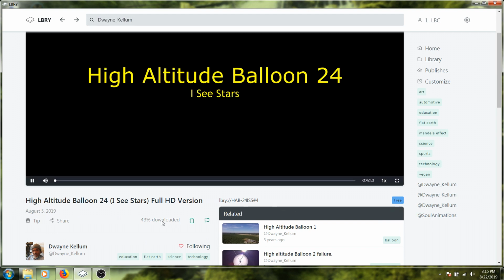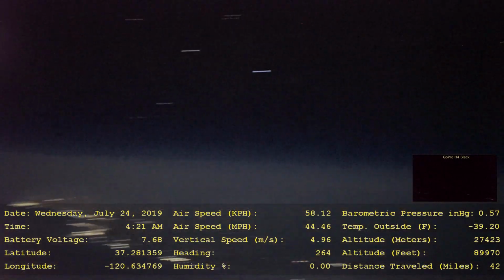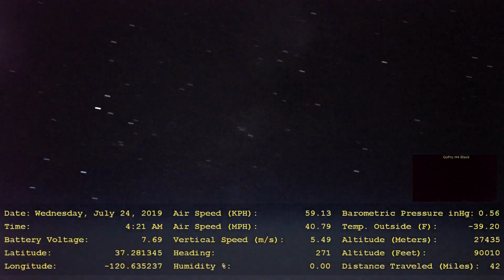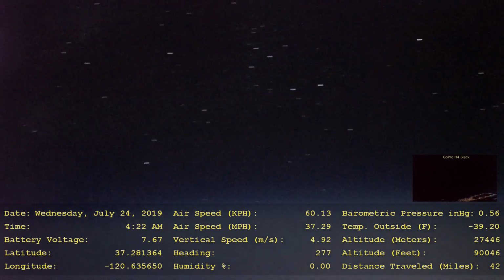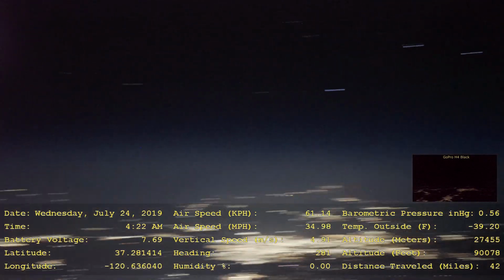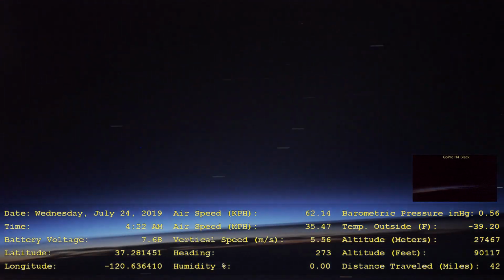How to download high quality version of High Altitude Balloon 24 with LBRY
This video will show how you can view and download full quality version of High Altitude Balloon 24 (I See Stars) using LBRY. The YouTube version is highly compressed and doesn't show all the details of the video. The version I uploaded to LBRY is not compressed and will show full detail. I hope you like it.

If you don't have Lbry installed on you computer you can get it After that you can access my main page by typing this in the Lbry search box: Dwayne_Kellum